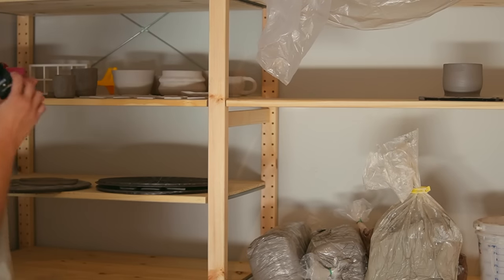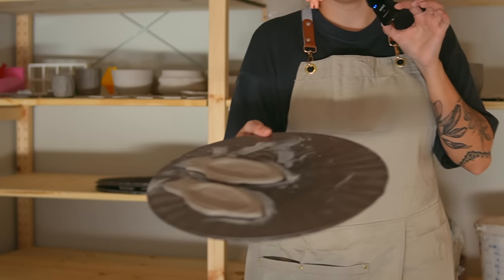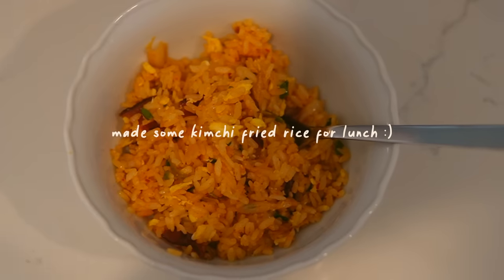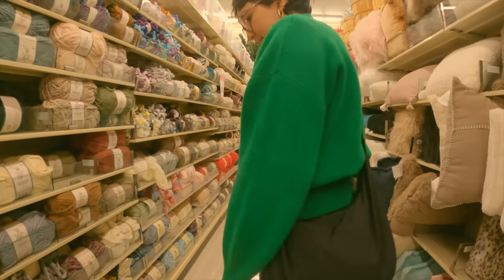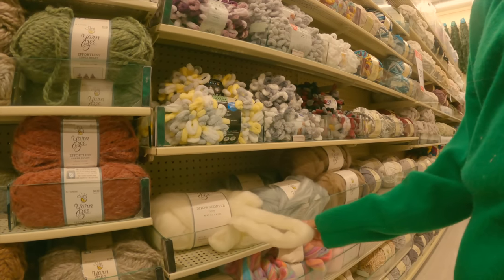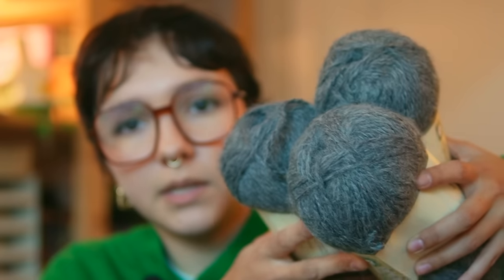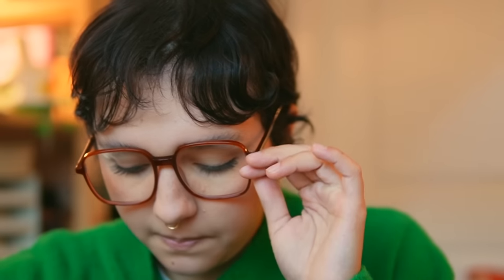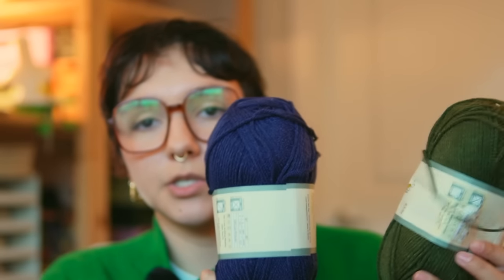art market, hand built ceramics, yarn shopping & other things in my art life / studio vlog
i hope you enjoy this week's vlog! i certainly had fun filming it :) i've been loving letting clips speak for themselves and using a lot of raw audio from them, makes it kinda feel like we're all hanging out?

production:
✿ camera: sony alpha zv-e10
✿ lens: Kit lense
✿ editing software: Final cut pro X

music i use in all videos!

FAQ:
✿ how old are you? 22
✿ ethnicity/nationality? Mexican
✿ where is your desk chair from? Ergonofis
✿ where is your green cubby shelf from? World Market (i painted it green)